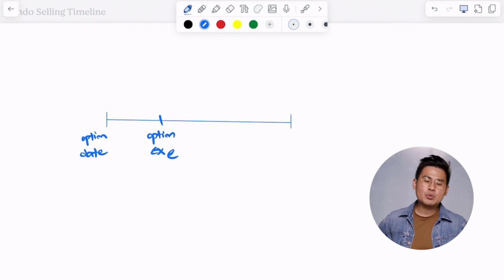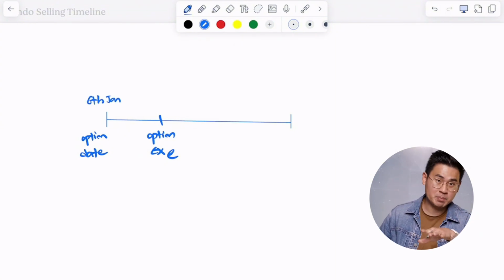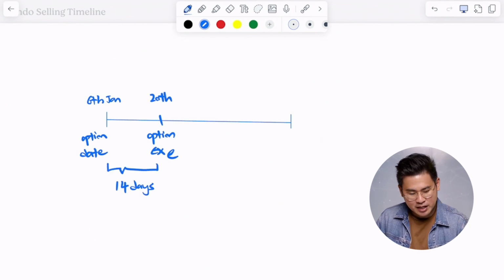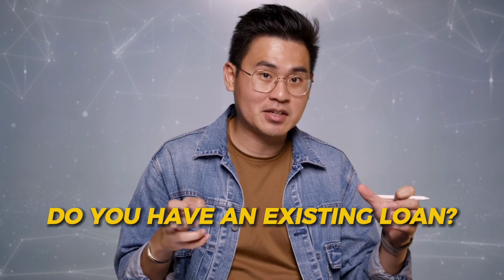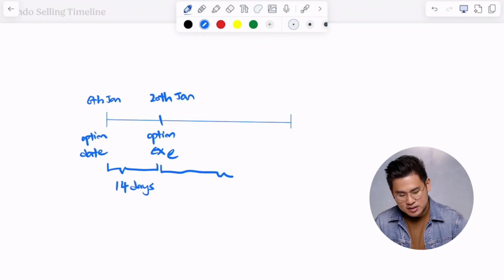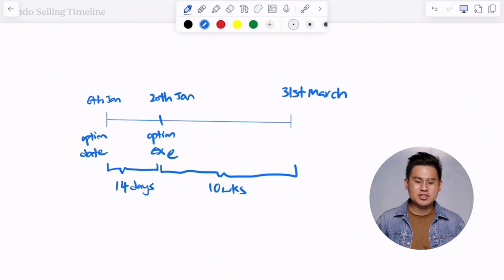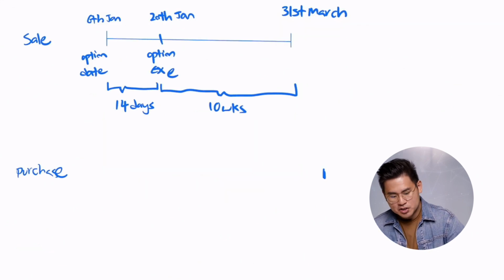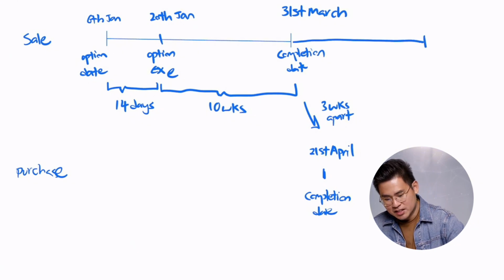How long does it take to Sell my Condo unit in Singapore?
Today we breakdown how long it takes for you to sell your condo in Singapore!